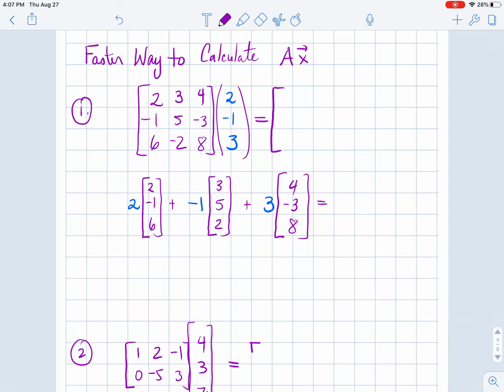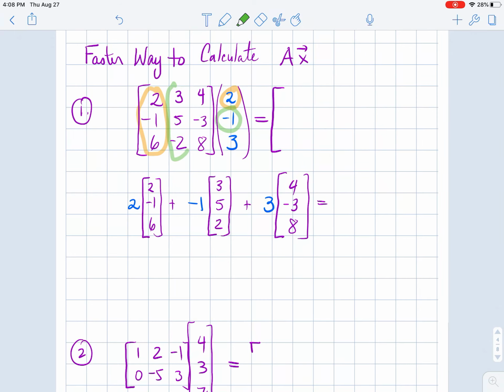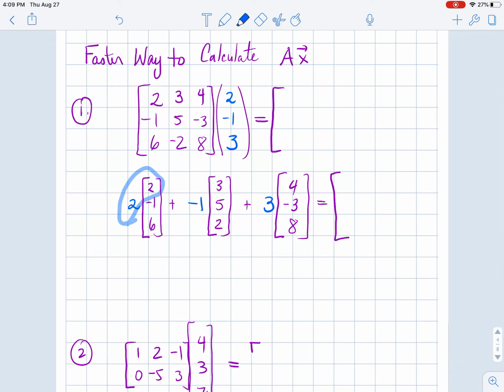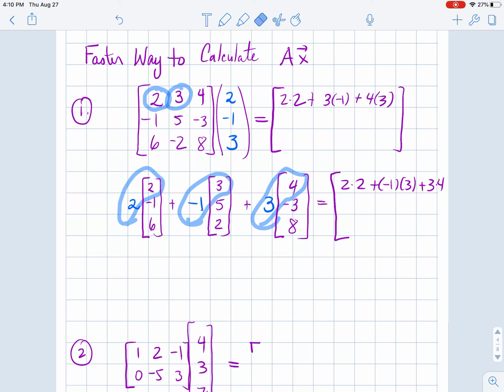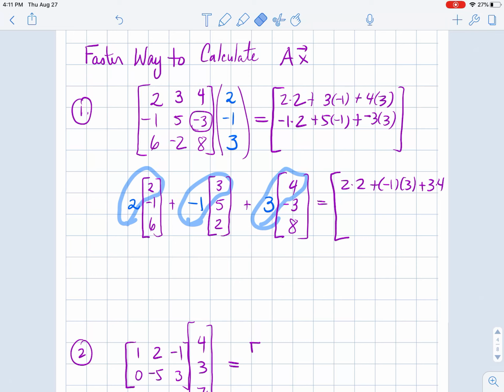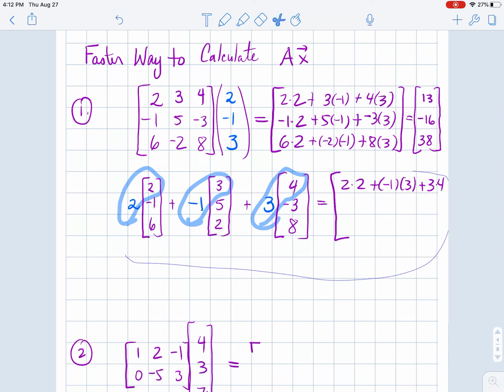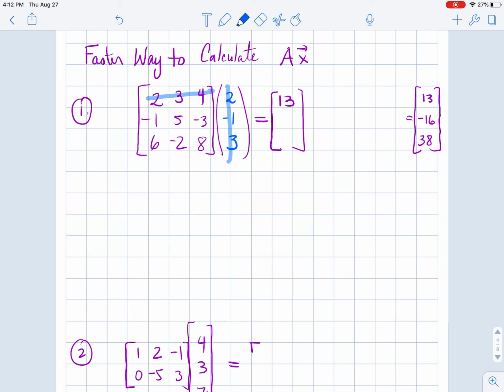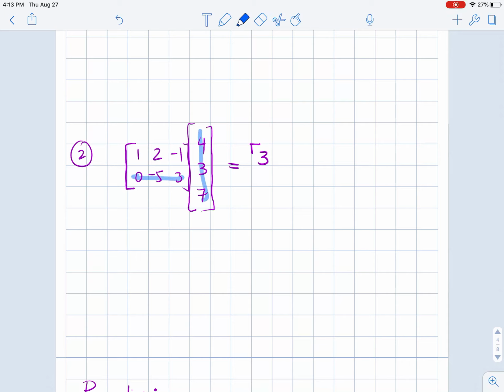Faster Way to Multiply Matrices